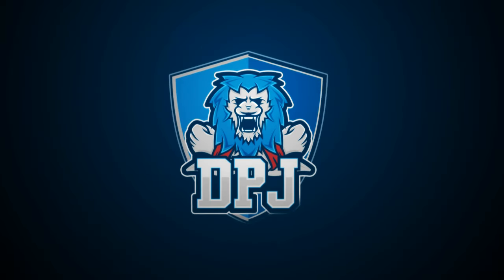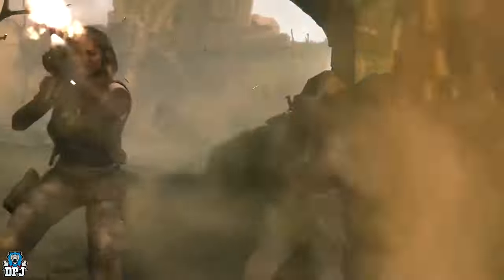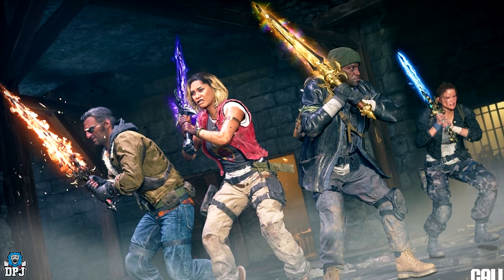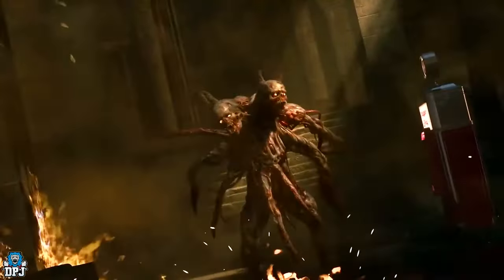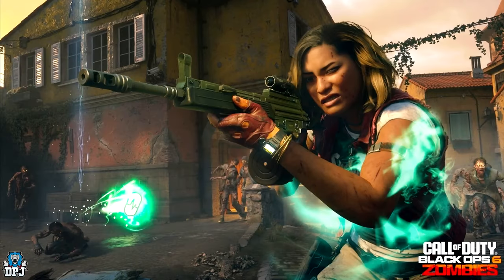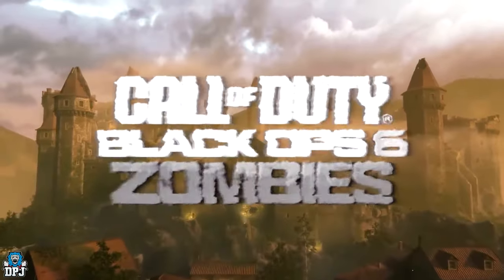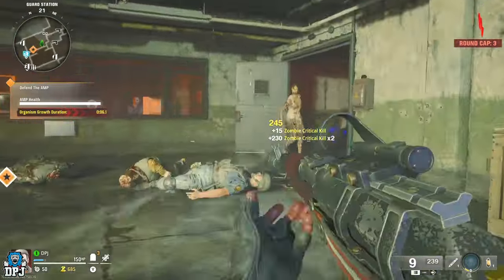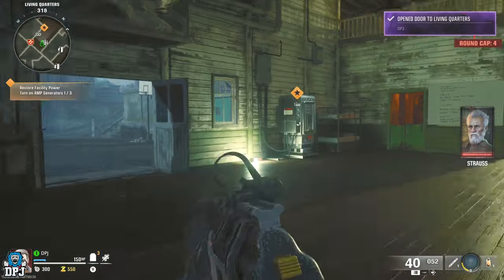NEW LIMITED TIME ZOMBIE SKIN! - Citadelle des Morts / ALL Details You Missed - Black Ops 6 Reloaded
Black Ops 6 Reloaded New Zombies Map Citadelle des Morts & Every Details You Need To Know About Including, new weapons, skins, gobblegums, field upgrades, swords, ammo mods, enemies, Perk A Cola & much more!

00:00 Intro & Video Overview
00:50 Citadelle des Morts New Zombies Map // All Details
01:32 New Elemental Swords
02:38 Limited Time Skin - How To Get Jack Knife Operator Skin
03:12 New Gobblegums / Power Keg, Time Out & Holiday Cheer
03:34 Light Mend Ammo Mod
03:41 Vulture Aid Perk
03:46 Tesla Storm Field Upgrade
03:54 Hand Cannon Craftable Support
03:57 New Enemy / Doppelghast

04:06 Vulture Aid Perk A Cola Details & Augments
04:48 Light Mend Ammo Mod Details & Augments
05:28 Tesla Storm Field Upgrade Details & Augments

06:00 Zombies Gameplay Changes
06:23 New Wonder Weapons
06:40 New Weapons / AMR Mod 4, Maelstrom & Cleaver
07:02 Jingel Hells Limited Time Mode Returns To Liberty Falls